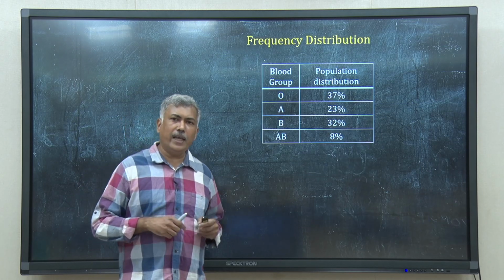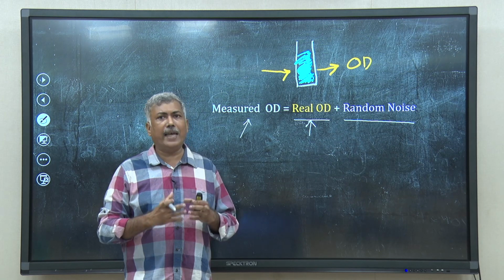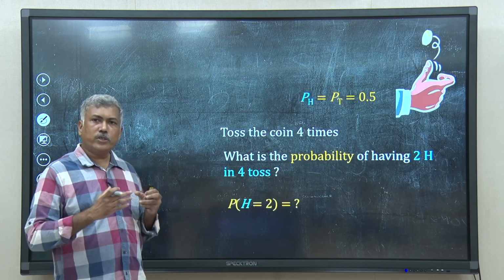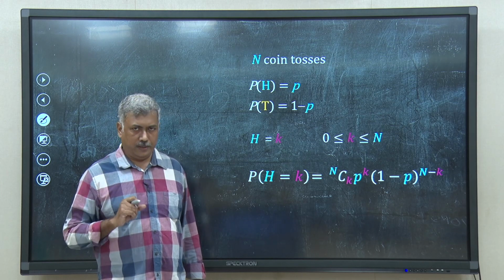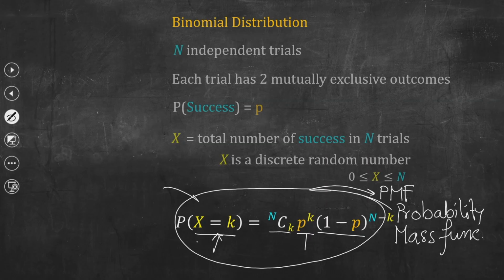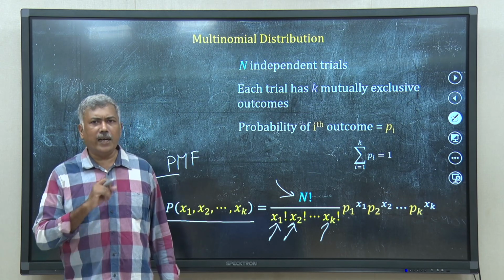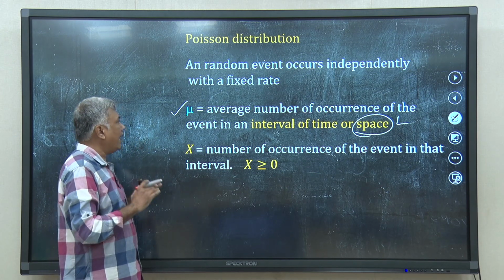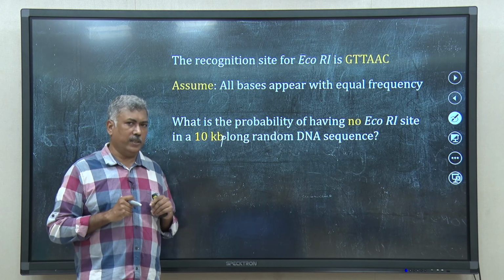Lec 2: Discrete probability distribution